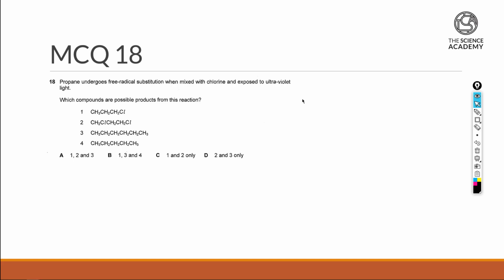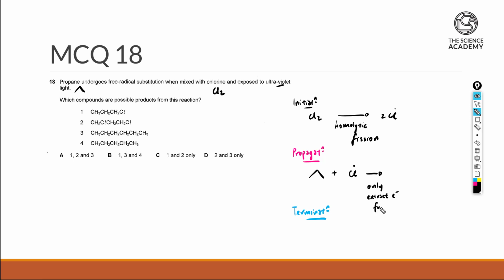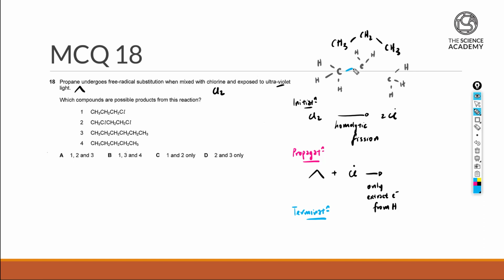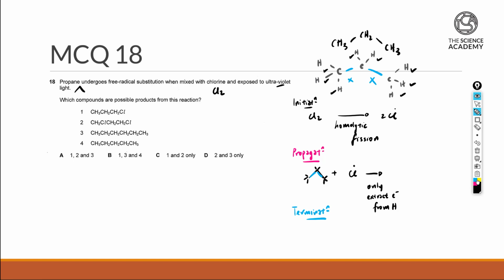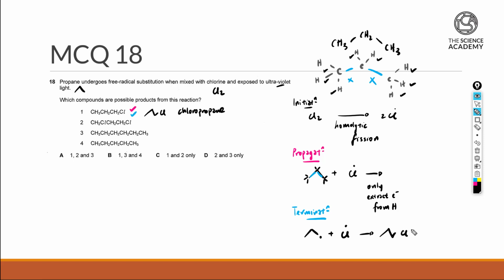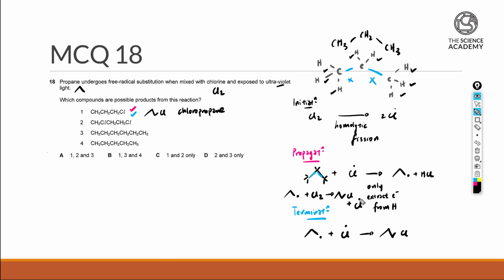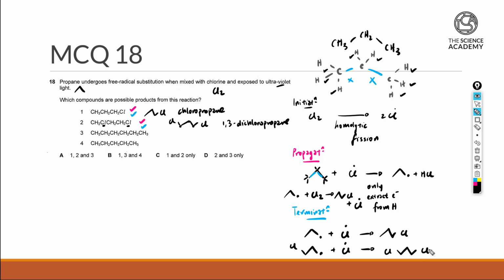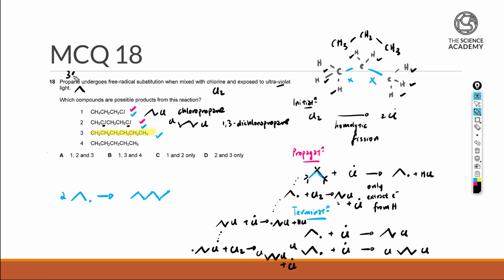2019 GCE A Level H2 Chemistry MCQ Solution 18